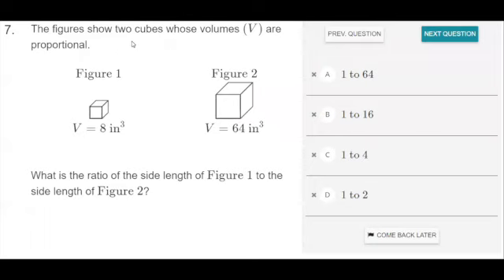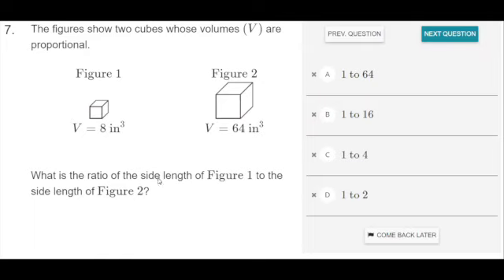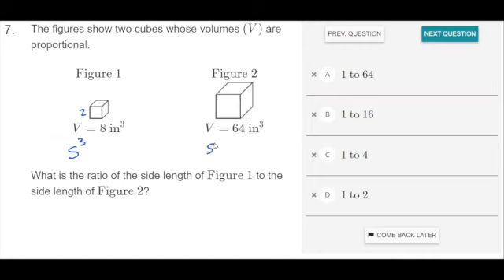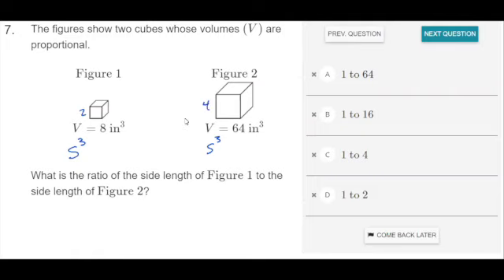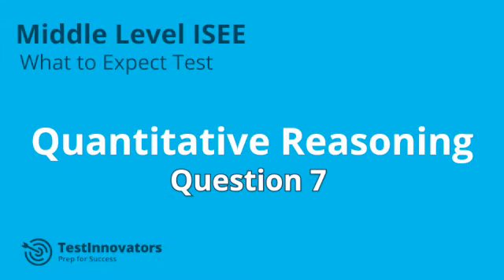Solution to Quantitative Reasoning #7 - ISEE Middle Level What to Expect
Learn how to solve question 7 on the Quantitative Reasoning section of the ISEE Middle Level What to Expect Test. The figures show two cubes whose volumes (V) are proportional. What is the ratio of the side length of Figure 1 to the side length of Figure 2? to get a free, diagnostic score report of the What to Expect Test, as well as your own personalized ISEE prep plan.